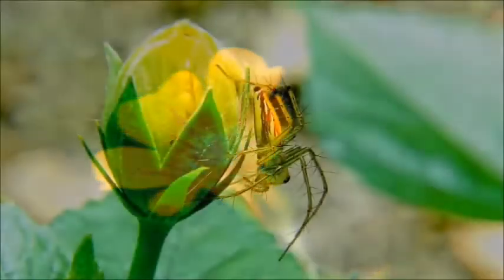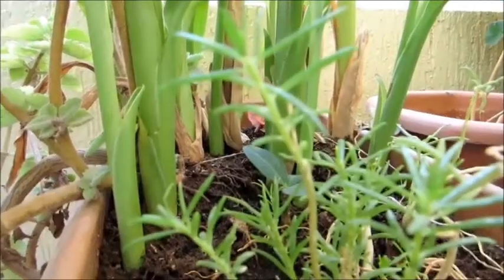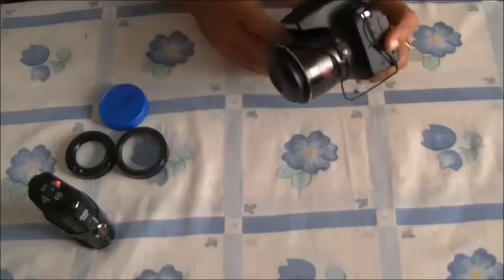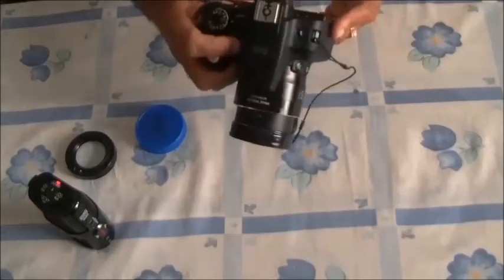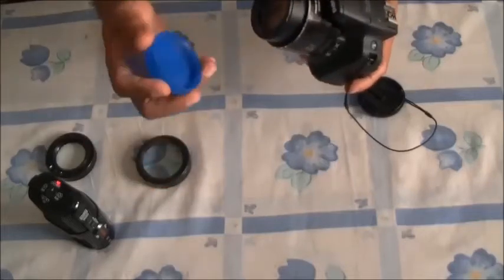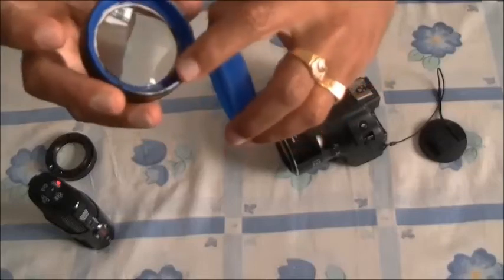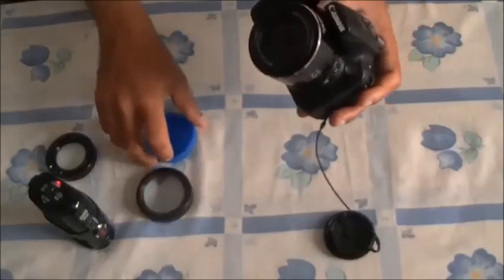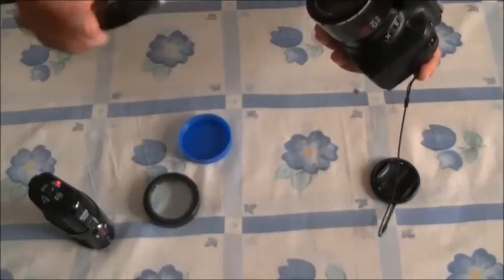DIY- ONE DOLLAR LENS for Macro Photography. Canon SX50HS. Lens making tutorial and sample video.